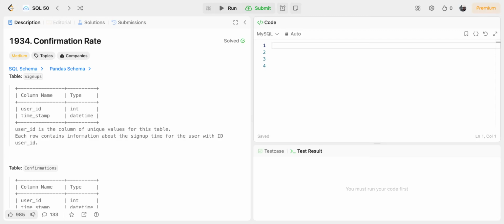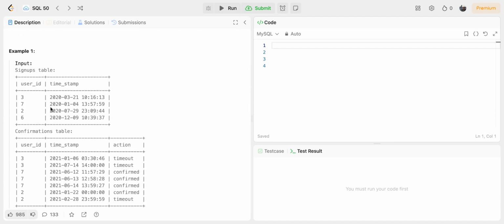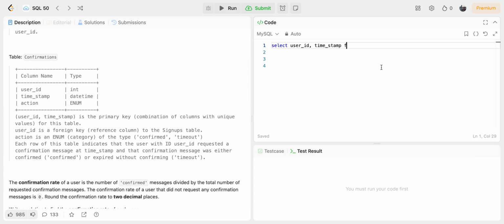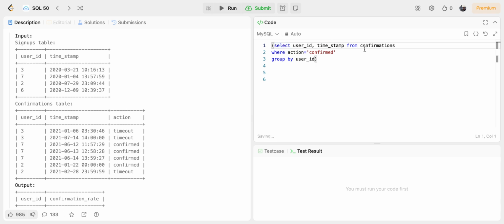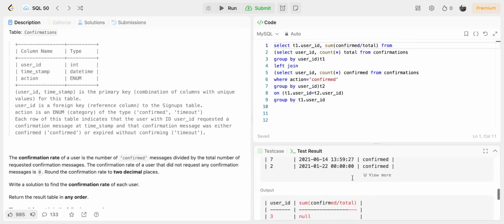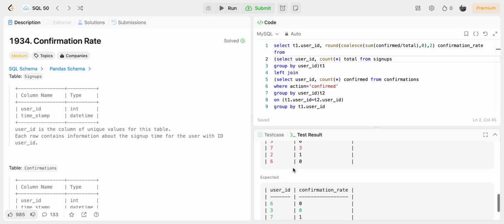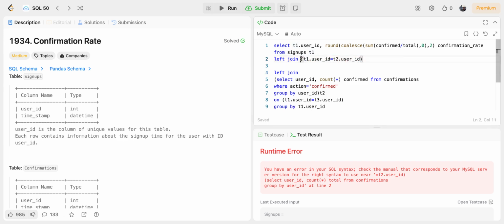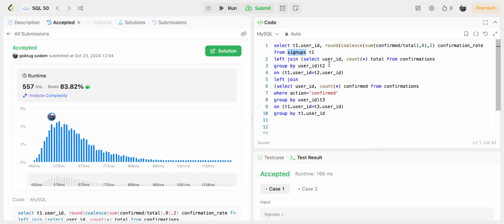LeetCode SQL Problem #1934: Confirmation Rate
Welcome back to another SQL problem-solving session! In this video, we tackle LeetCode SQL Problem #1934: Confirmation Rate. This problem is perfect for practicing SQL aggregation, division of results, and handling percentages.

📌 Problem Overview: In this problem, we are tasked with calculating the confirmation rate of each user based on their orders and confirmations. This involves counting, grouping, and calculating percentages using SQL aggregation functions.

💻 What You’ll Learn:

How to use COUNT() and SUM() to aggregate data
Calculating confirmation rates by dividing results
Best practices for writing clean and efficient SQL queries
Topics Covered:

Aggregating data with GROUP BY
Calculating percentages and confirmation rates
Optimizing queries for better performance

SQL learners looking to improve their data aggregation and calculation skills
Developers preparing for SQL-based technical interviews
Anyone interested in learning how to calculate rates and percentages in SQL
🔗 LeetCode Problem Link: Confirmation Rate

Let’s keep building your SQL skills one problem at a time! 🚀